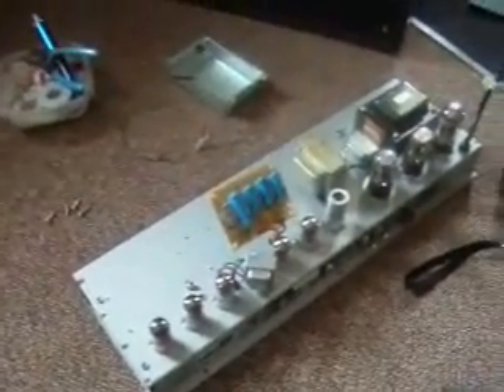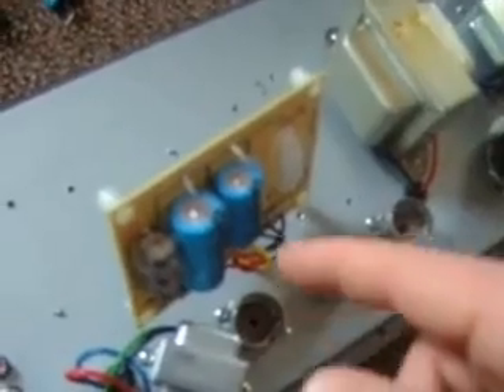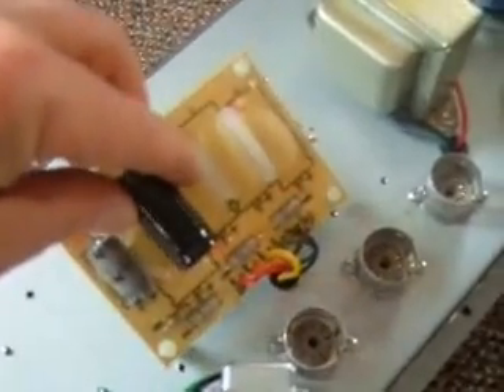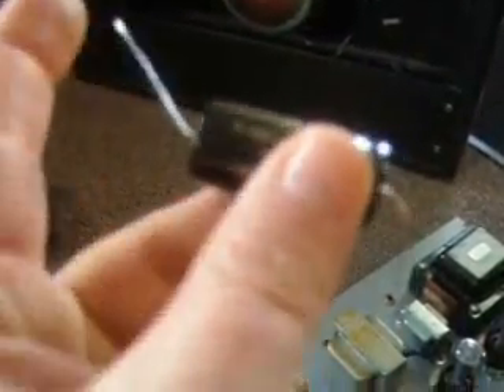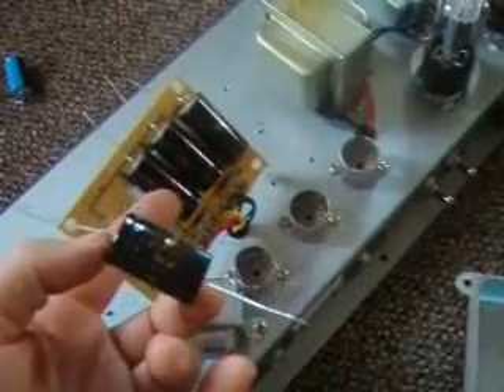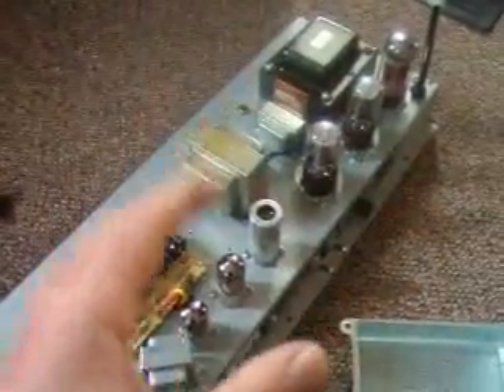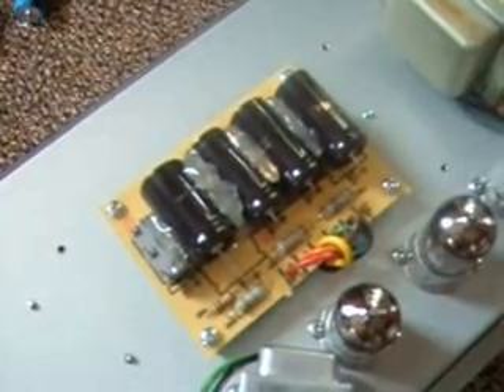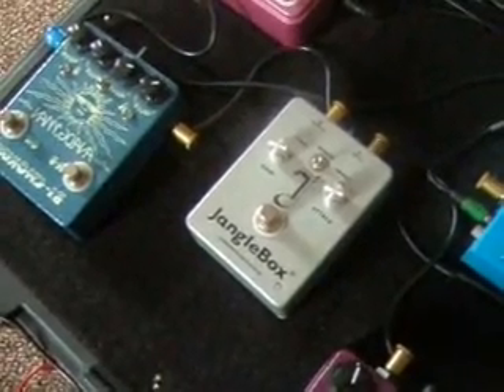Filter Caps (DIY)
47uf/500v
22uf/500v